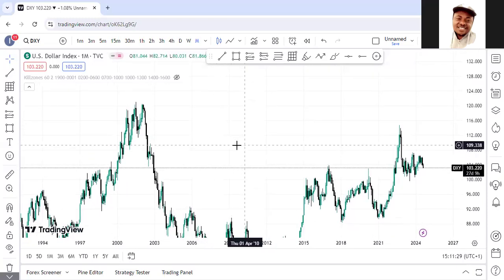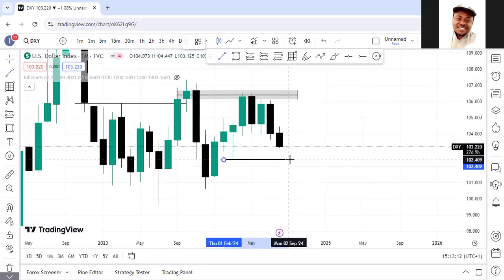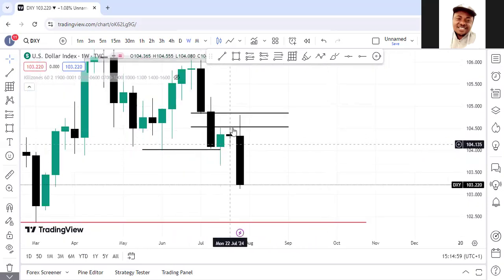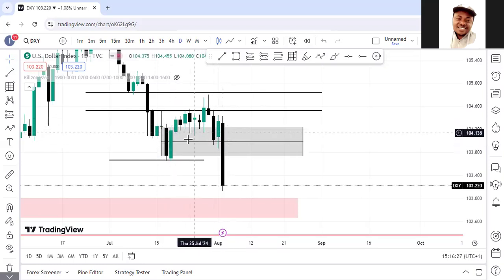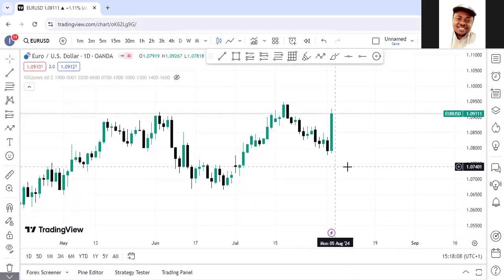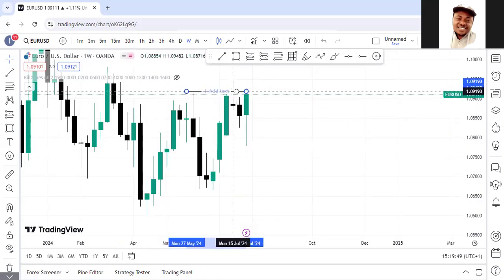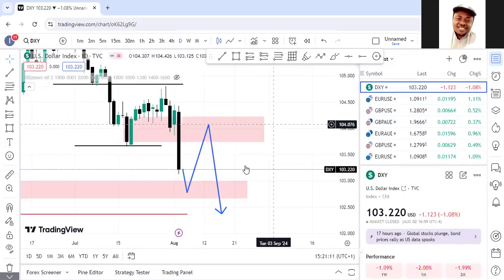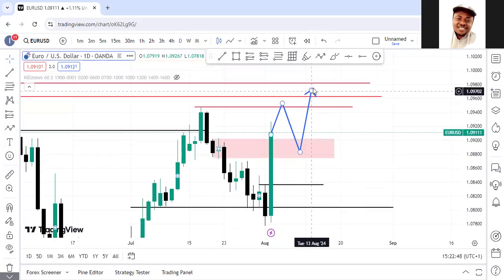ICT TOP DOWN ANAYLYSIS FOR THE DOALLAR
This is my expectation for the dollar for the coming week.